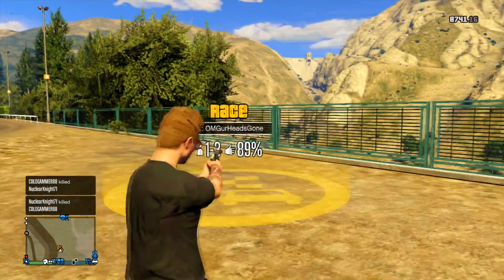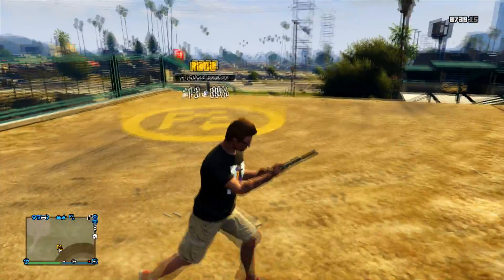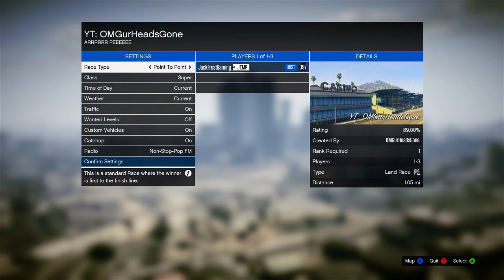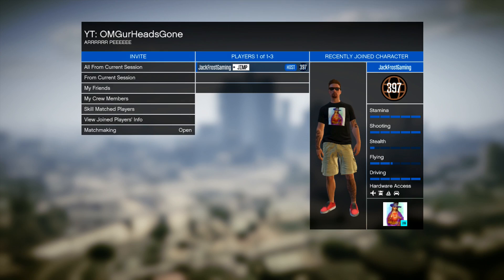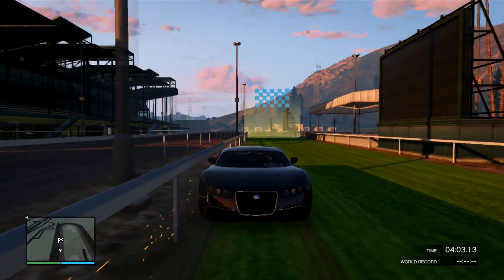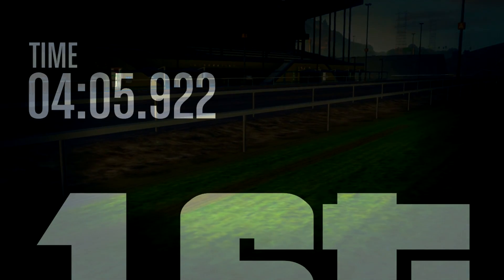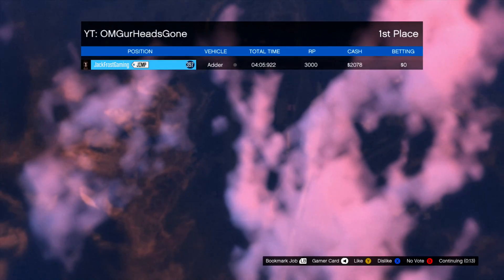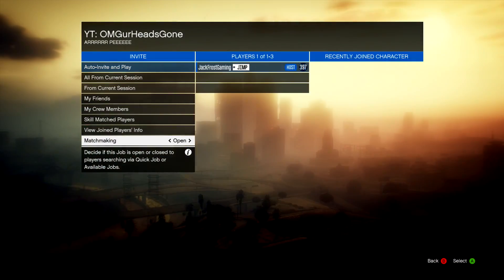GTA V | AFK 45k RP Per Hour 30k Money per Hour Method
►►T-SHIRTS◄◄
Official JackFrostGaming™ T-Shirt & Apparel Store

(Outro) Song: Ask - Life of a Piano (Mastered)
(Intro) Song: J.Rabbit - Tequila! Remix